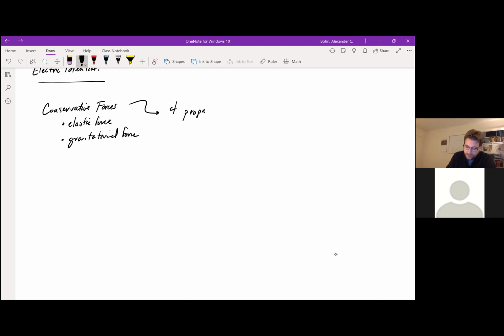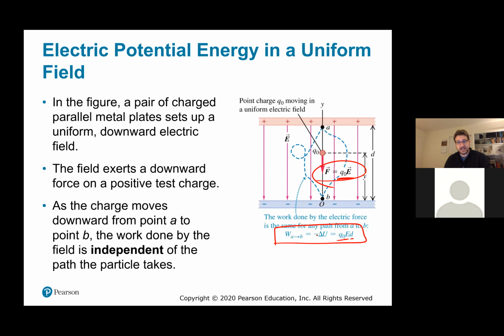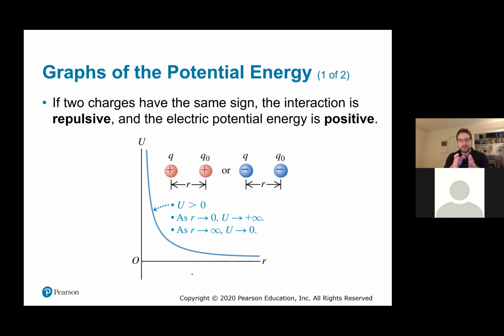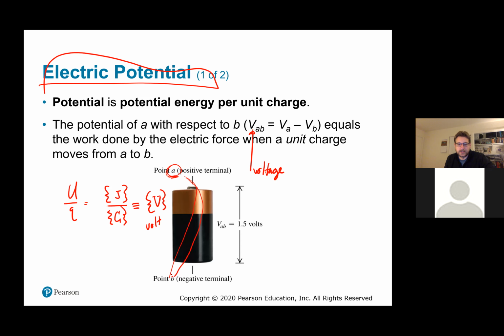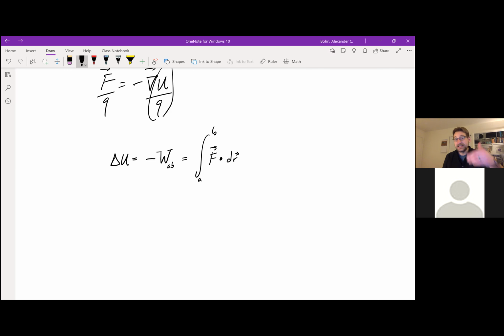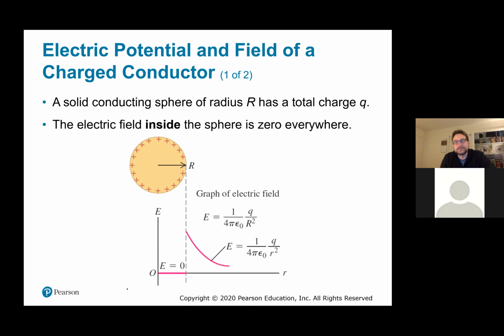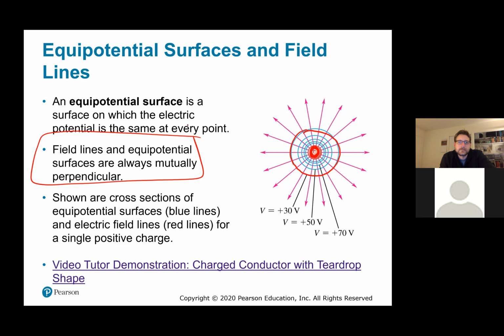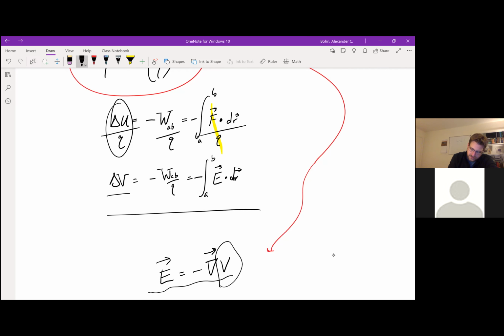phy232 electric potential